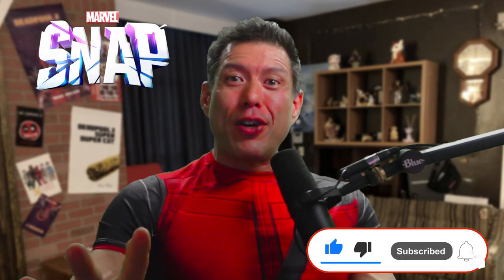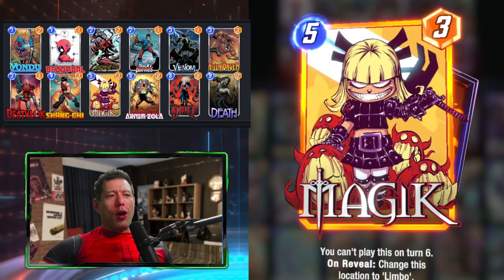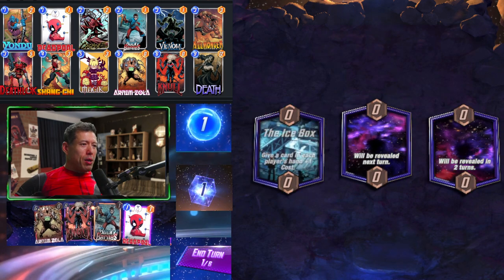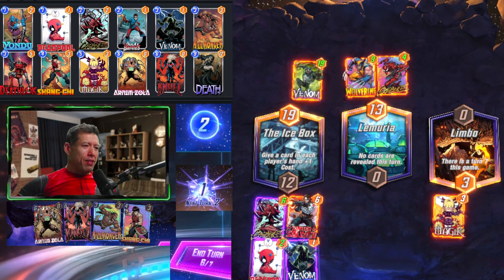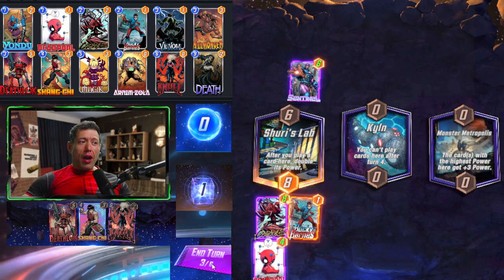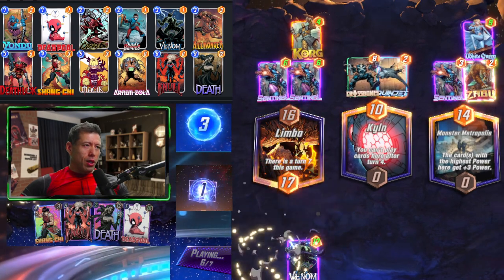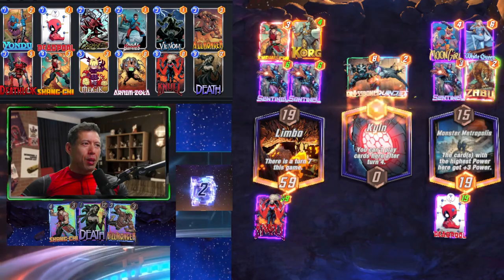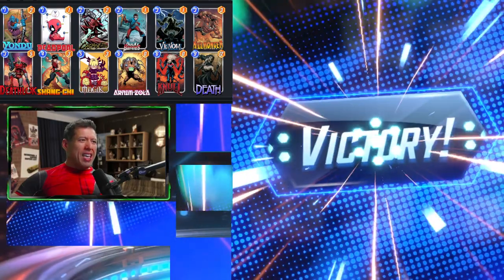USE THIS BEFORE EVERYONE ELSE! ┃ Crazy Comebacks! ┃ Deadpool Knull Deck Guide ┃ Marvel SNAP